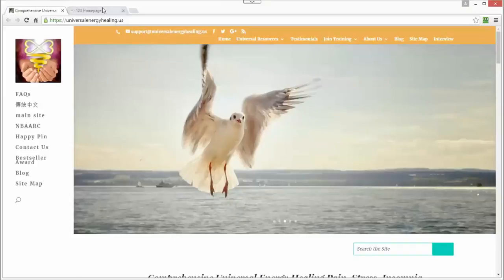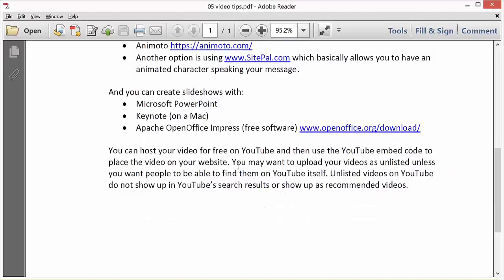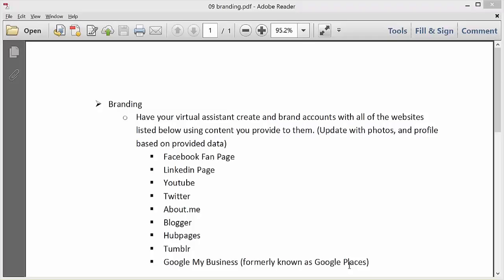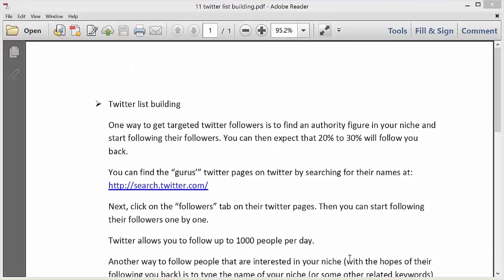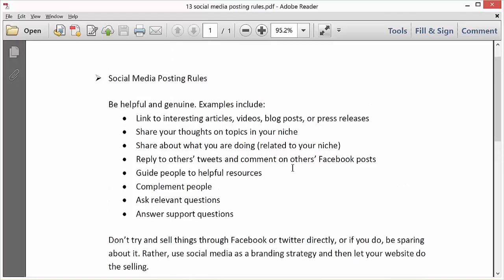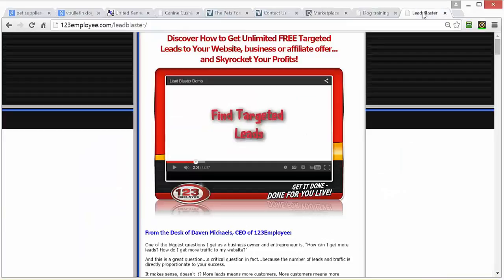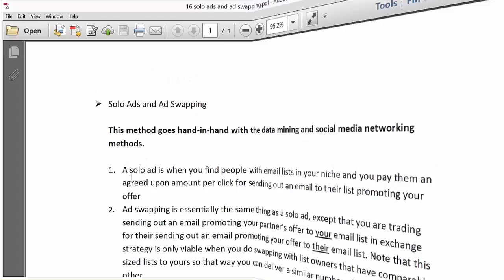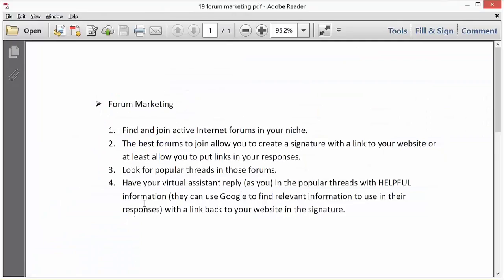Frieda Mah video